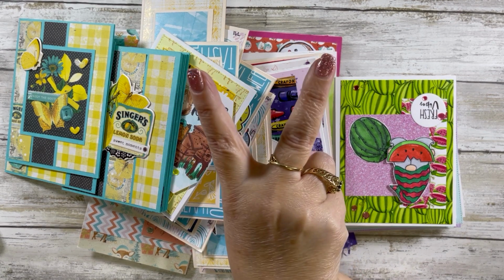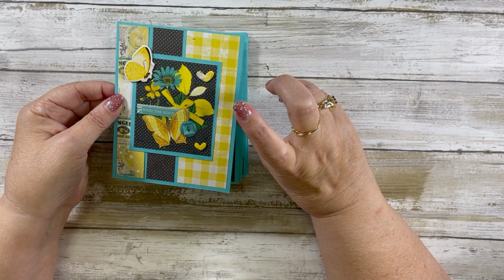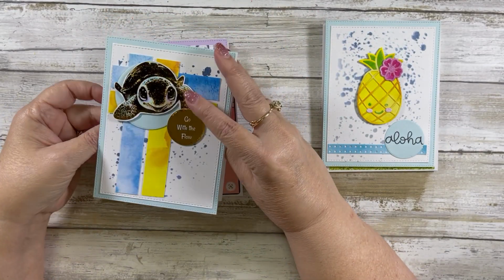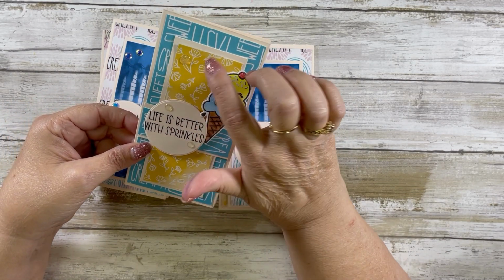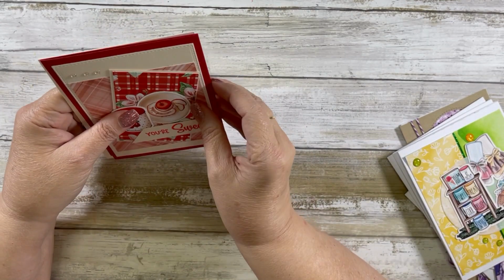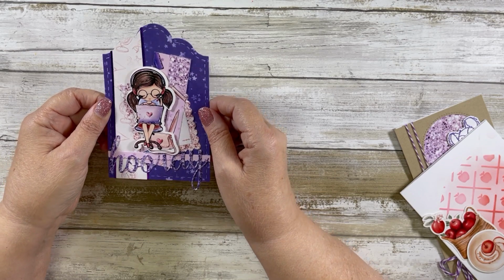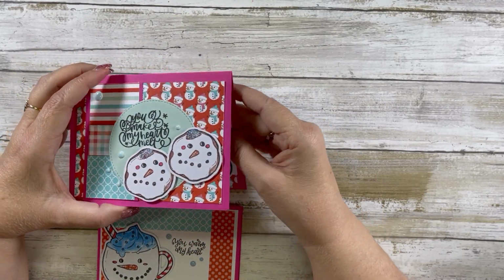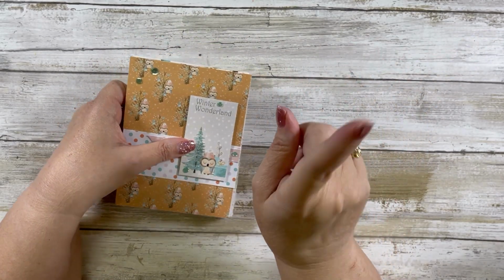This Week in the Craftroom July 1 21st *47 cards*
* I accidentally left out my July sheetload cards so add 12 more to that 47...so a total of 59 cards in 3 weeks! Wow!

I design for and support Jamie Peters from Not 2 Shabby Shop. Although I do shop and use other products, I will always promote her and her shop first and foremost in my videos.

I would love for you to fill out my Google Form...I plan to resume sending out an email newsletter next month (July 2023)  to keep my subscribers informed: